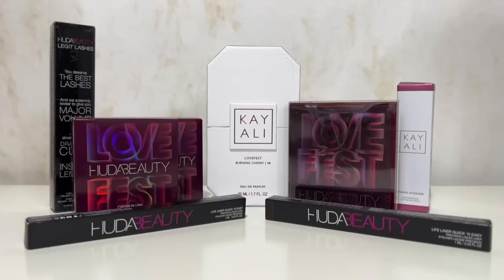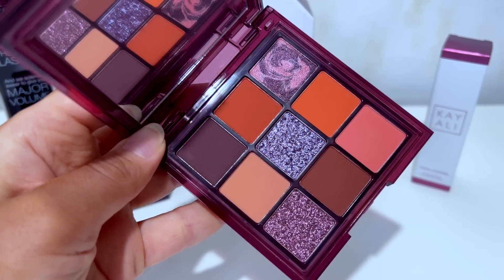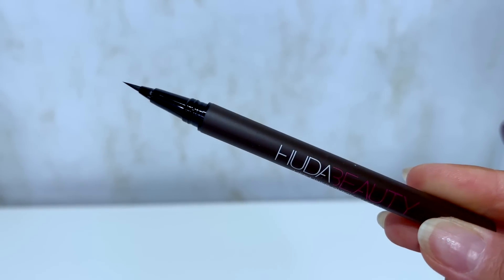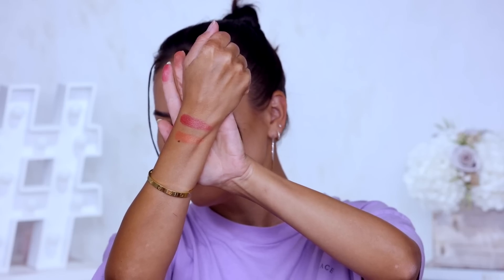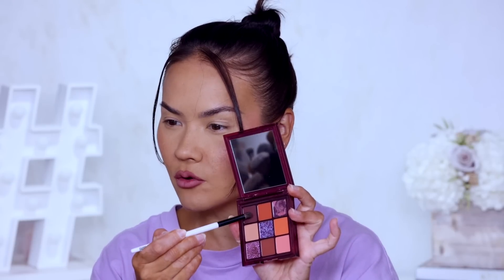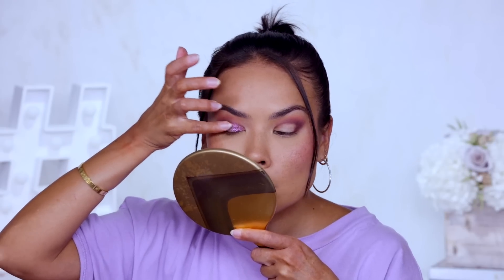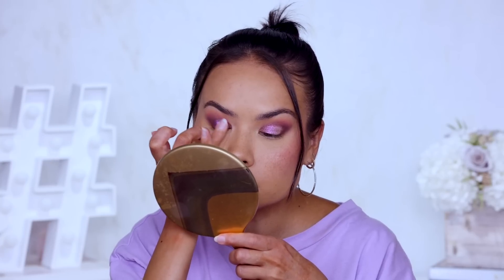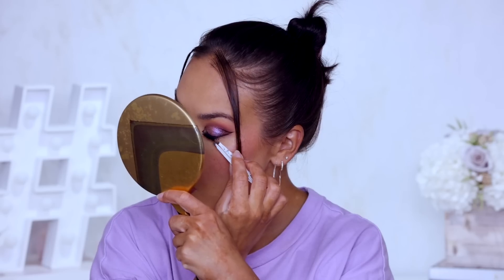ANY GOOD?? HUDA BEAUTY LOVE FEST COLLECTION REVIEW | Maryam Maquillage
Hey you What up?! In this video I’m reviewing the new Huda Beauty Love Fest Collection in collaboration with Kayali. Expect swatches, a look and a fragrance description.

PRODUCTS MENTIONED:

HUDA BEAUTY
X KAYALI
Love Fest Palette

HUDA BEAUTY
X KAYALI
Love Fest Blush

KAYALI
LOVE FEST EAU DE PARFUM

HUDA BEAUTY
QUICK N EASY PRECISION LINER IN BROWN

MaryamNYC

MaryamNYC

Maryam Maquillage
597 West Side Ave.